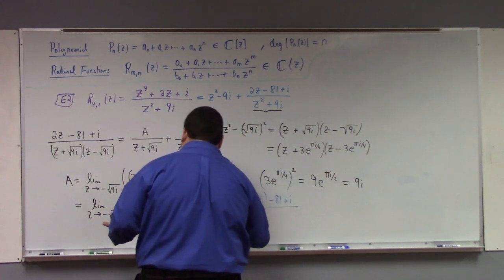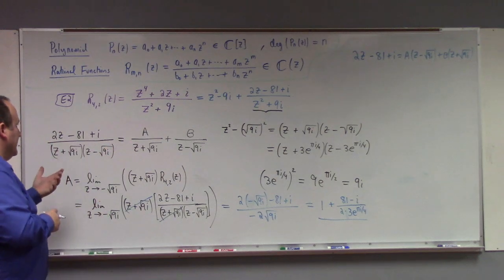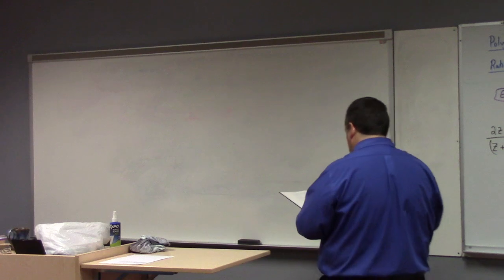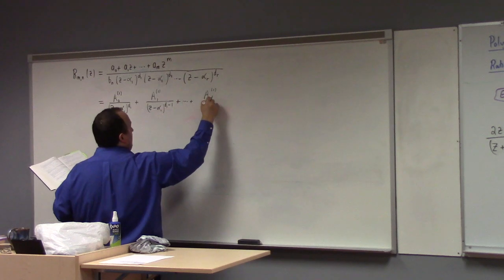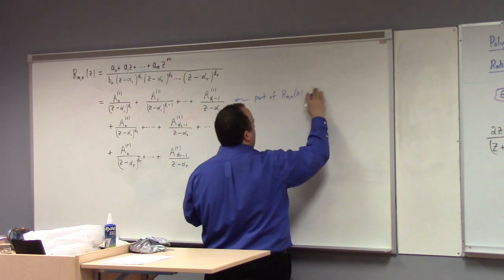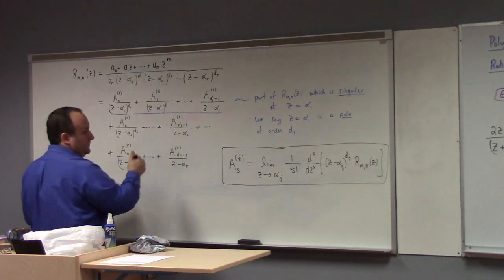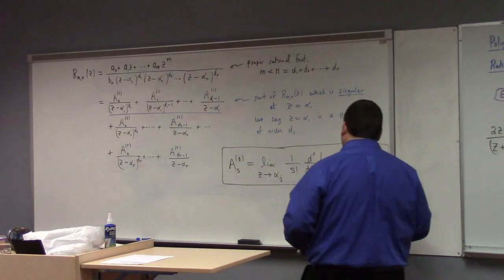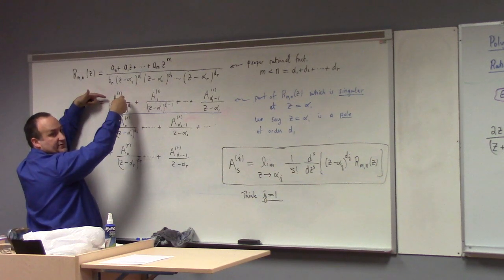Complex: harmonic conjugate example, polynomial zeros, partial fractions, 9-17-24 part 2